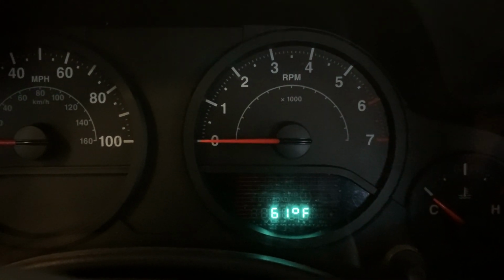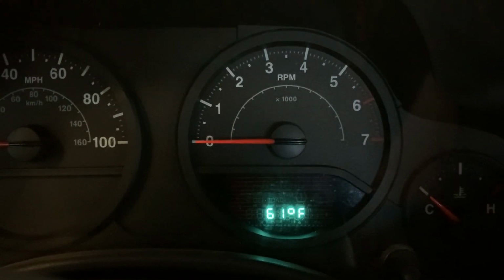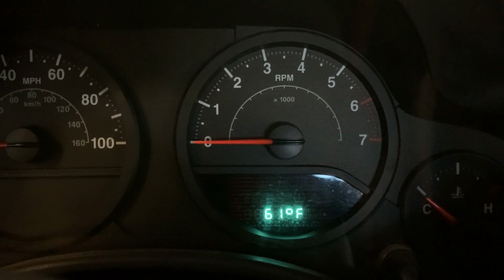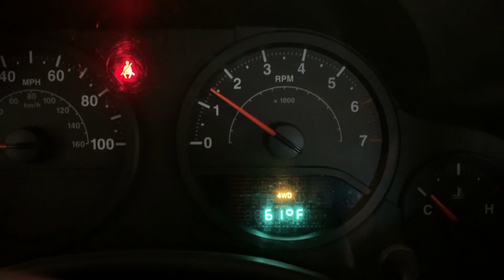Reset Oil Change Warning Light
How to Reset the Oil Change Warning Light on a Jeep Wrangler yourself.